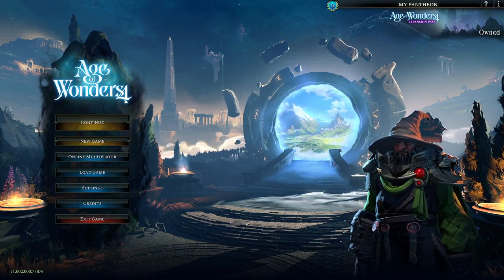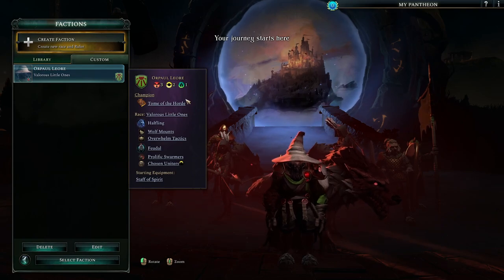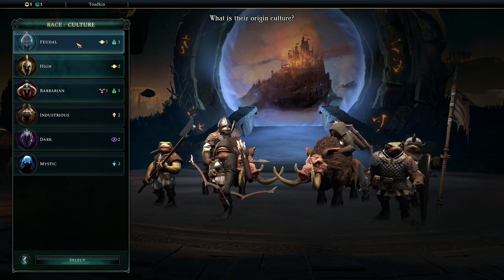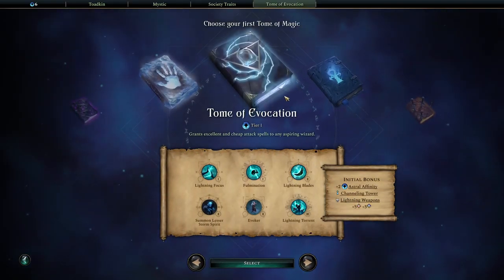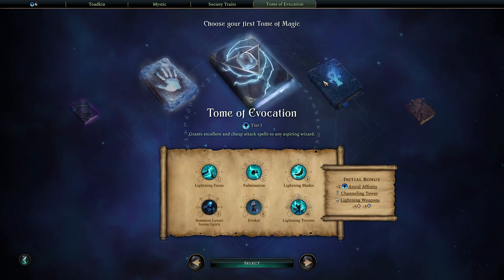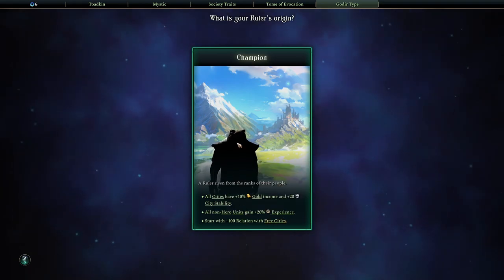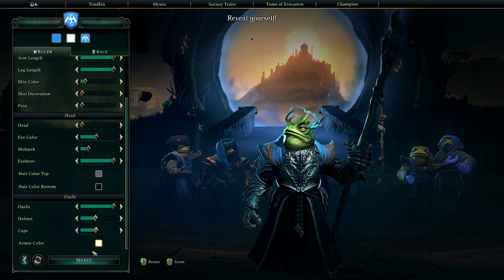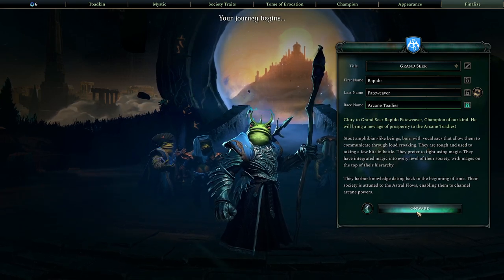Age of Wonders 4: Story Mode Rise of the Godir 1 - Arcane Toadies | Part 1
In this new let's play series, we are going to jump into the newly launched Age of Wonders 4.  We have been huge fans of this series since the early days and we are excited to show off what the game has to offer.

In this video series, we have created a race of Arcane Toads who will use their mastery of magic to conquer the realm!  This is following the narrative campaign the developers put into the game called the Rise of the Godir.  We will tackle the first world and explore the mechanics of gameplay of the series.

If you have any questions, comments, or suggestions, please let us know below and we will be happy to address them.  I am always looking for suggestions on my next playthrough as well so feel free to let me know what you want to see.